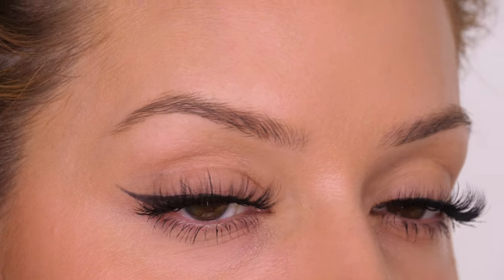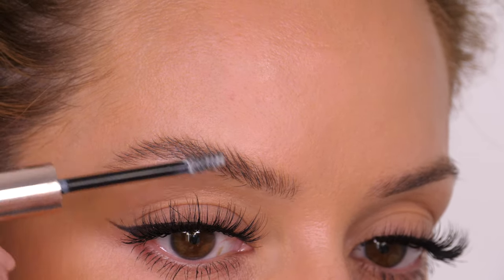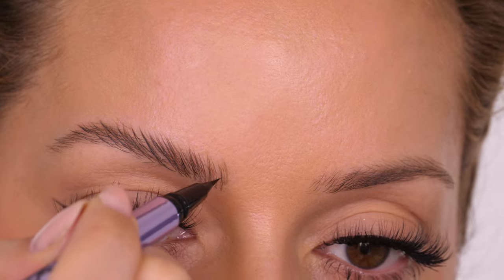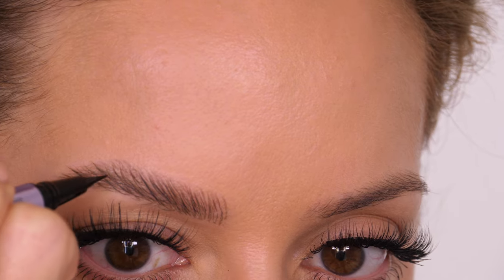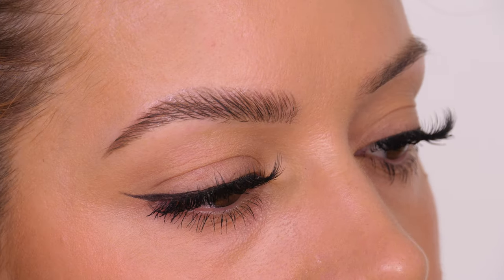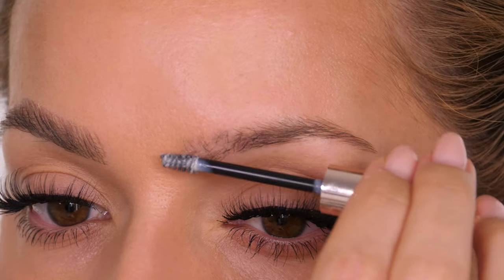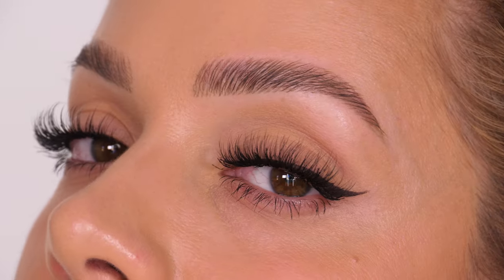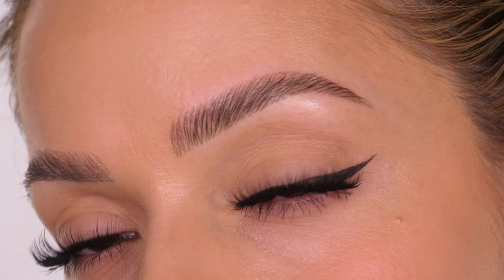UPDATED Natural Fluffy Eyebrow Tutorial 2024 | How-To | Shonagh Scott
Today I have created this UPDATED natural, fluffy eyebrow tutorial for you! Bushy brows are all the rage after the infamous Soap Brow trend that took over the past couple of years, so I wanted to share a tutorial on how to achieve this laminated brow look. This method and the media used are ideal, in particular, for those who have sparse eyebrows as the pen enables to you create realistic hair-like strokes that a pencil just can't achieve.

This is my YouTube channel. Here I will show you how I create different makeup styles using a variety of media and techniques, from creative Halloween makeup looks to beautiful flawless makeup for all occasions.

Products used:

The eyelashes I'm wearing in this tutorial - LashBase FP05

ICONIC London Liquid Silk Brow Hold
UK - Amazon

Anastasia Beverly Hills Brow Freeze Styling Wax Dual-Ended Applicator

Urban Decay Brow Blade (Cool Cookie is my preferred shade)
UK - Amazon
US - Amazon